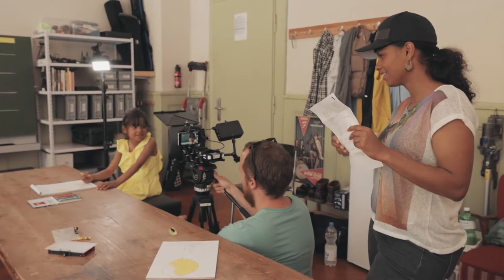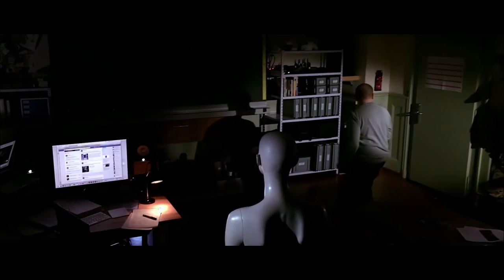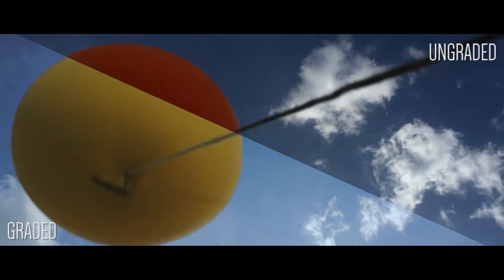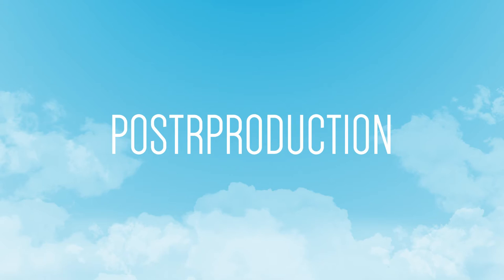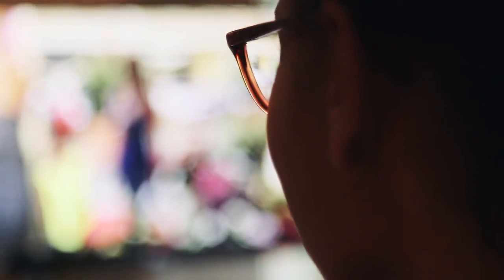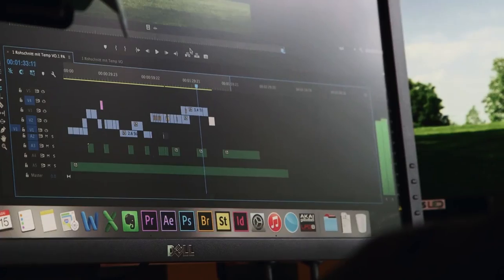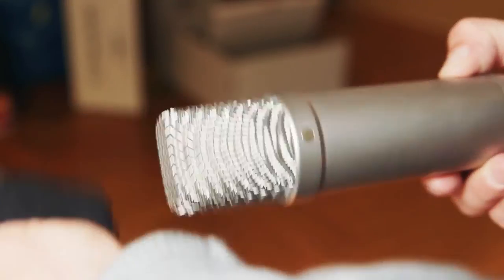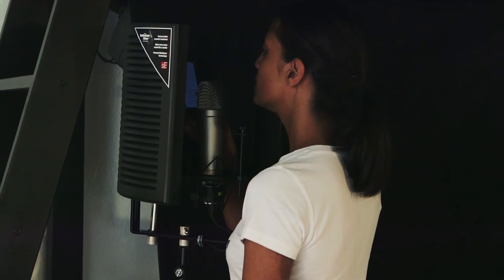Making of Balloon - My Rode Reel 2015 (short film shot on iPhone 6)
Synopsis:
Zoes biggest dream is to learn how to fly. But like with most dreams, it doesn’t really work out the way she wants. Still, she keeps trying until one day she finally figures out how to make her dream come true.

0:23 Preproduction
0:57 Gear
1:20 Production
1:51 Postproduction

Making of by Sven Brauchli and Manuel Imboden

Written and directed by Jacqueline Passos
Featuring Zoe and Dayani Megert

Producer, DOP: Manuel Imboden
Editor, AD: Philipp Andonie
Making-Of: Sven Brauchli

Thanks to
Rolf and Ursula Imboden
Team Vollgas, Fabian Schmid und David Hochreutener, teamvollgas.com
Restaurant Zehendermätteli, zehendermaetteli.ch
Kern Sing
Cedric Sieber

Making-Of music "Language" by Marvels on Mars, Premiumbeat,
Addtl. SFX: Soundsnap.com
App: Filmic Pro
Gear: Moment Lens, momentlens.co, audio adapter cable by kvConnection kvconnection.com, matte box: Cavision CAMB41695DM2 (discontinued), USB battery pack by XTORM, studio mic: Røde NT1A

Postproduction software: Adobe Creative Cloud